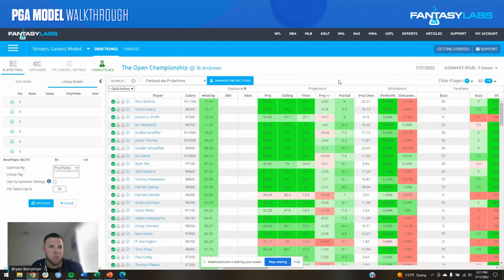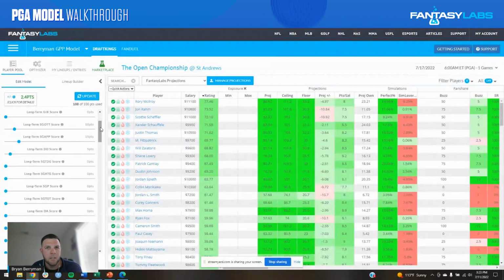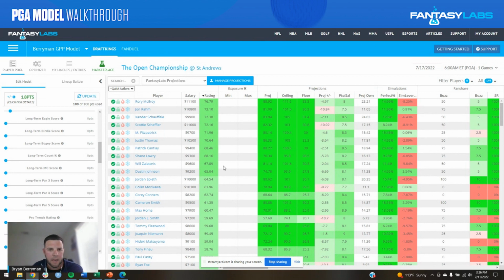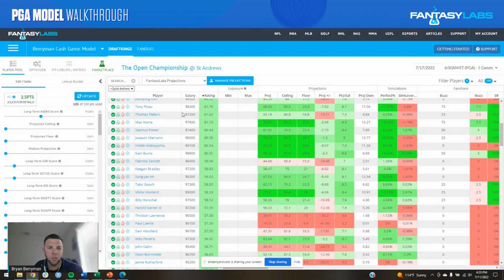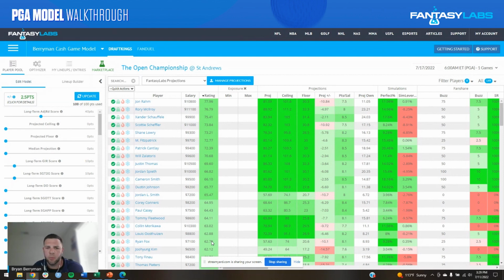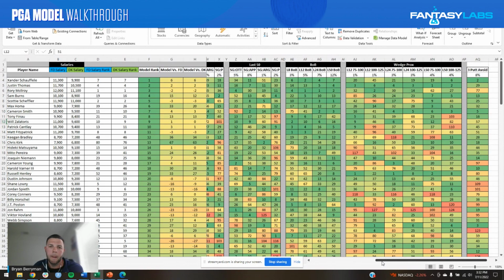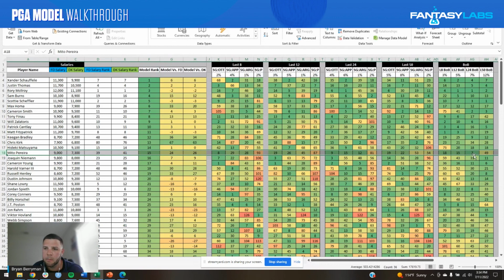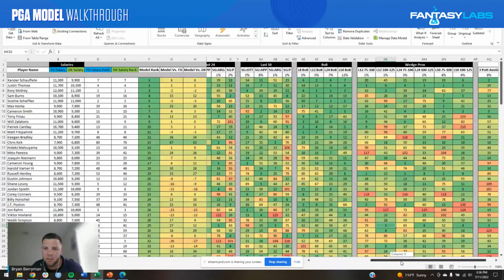Open Championship DFS Model Walkthrough | How to Use FantasyLabs PGA Models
2022 Open Championship is here! DFS expert Bryan Berryman explains how to use FantasyLabs' PGA models feature on a weekly basis. Then, he breaks down the Open Championship field, how he sees it playing out this week, and finds some great picks.